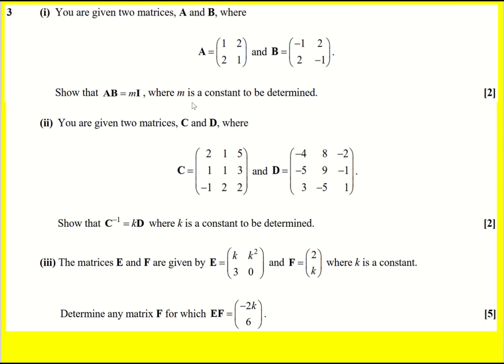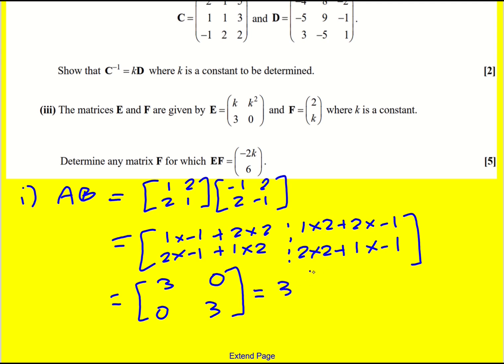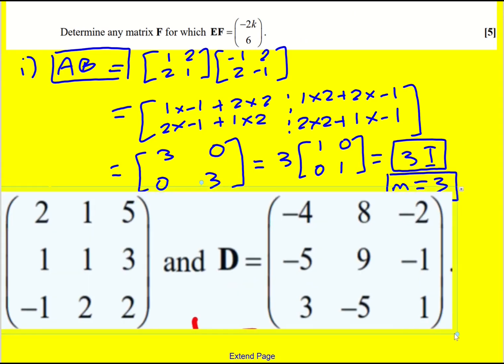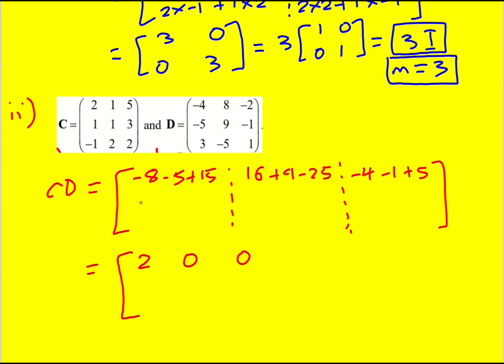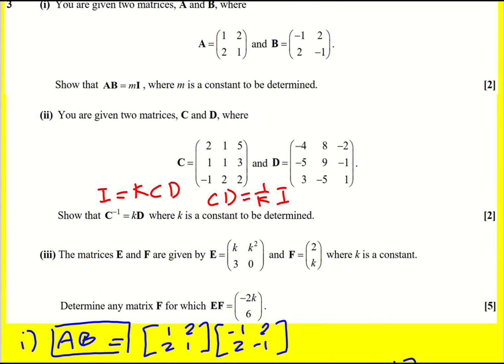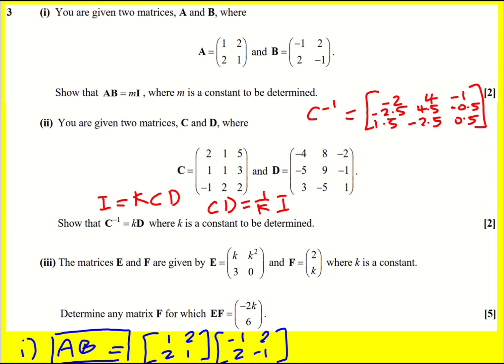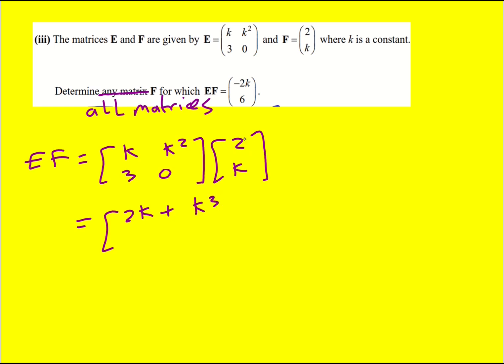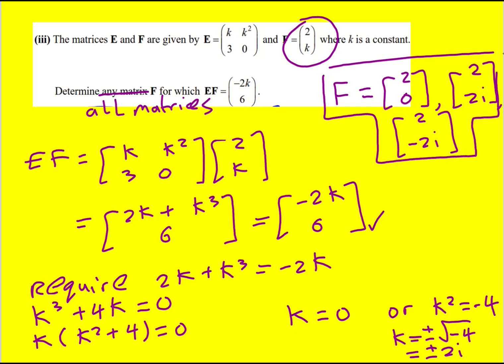AS FM OCR Sample paper pure core q3 matrices: inverses (Further Maths AS Level)